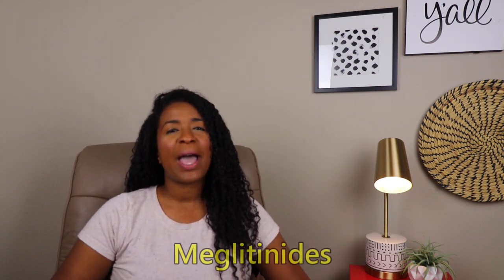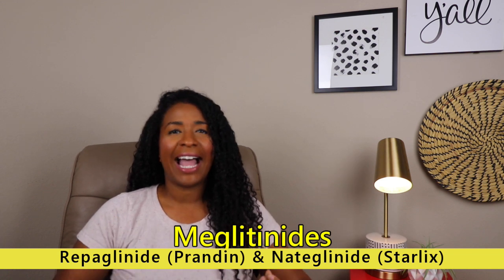Meglitinides What You Need To Know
In this video, I discuss the MEGLITINIDES ( repaglinide & nateglinide) and what you need to know.  This drug class is very similiar to SULFONYLUREAS so this should be a refresher if you watched that video.  If you have not, I'll link it below:

As always, thank you for tuning in to my channel!

-The Art & Science of Diabetes Self-Management Education Desk Reference
-My Stethoscope
-My Stethoscope Case
-Lab Pocket Guide
-The Sanford Guide to Antimicrobial Therapy 2019: 50 Years: 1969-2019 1st Edition

Welcome to Kim E. The Diabetes NP Channel!!!  My name is Kim E. and I have a love and passion for prediabetes and Diabetes Mellitus Type 2.  I went on a journey a while ago to build upon my knowledge of the disease and found it difficult to find concise and useful information.  I realized at that moment that we, as nurse practitioners, needed a resource like this.  As I began learning more about the disease and the new advances in education and management, I wanted to be apart of the solution for my fellow colleagues.  If this is something that interests you, please come along with me as we grow in our knowledge of Diabetes to better serve our patients.

The information on this platform is to serve as general education for diabetic patients.  It IS NOT intended to be a substitute for seeking professional medical care.  In fact, Kim E. urges you to have a consistent management and follow up relationship with your primary care provider (PCP).  NOTE: Please understand that though Kim E. is very knowledgeable in the area of diabetes, there is no way that she would be able to know every patient's past medical history, co-morbidities, and complications that view her videos.  She claims no liability or responsibility for your health and medical conditions as that is the responsibility of your primary care provider.  If you have any questions further than what is covered in the GENERAL educational videos, follow up with your primary care physician.  All content is for general educational purposes only and should be used to augment your knowledge.

The information and services on this platform are to serve as an adjunct resource to your nursing practice. They ARE NOT intended to be a substitute for professional judgement. REMEMBER: You know your patient population and their specific needs and conditions.  Please understand that though I am very knowledgeable in the area of diabetes, I do not know every patient's past medical history, co-morbidities, and complications.  Use your clinical discernment as to what treatment is best for each of your patients.  All content is for general educational purposes only and should be used augment your knowledge.